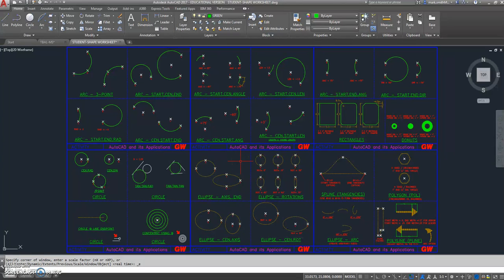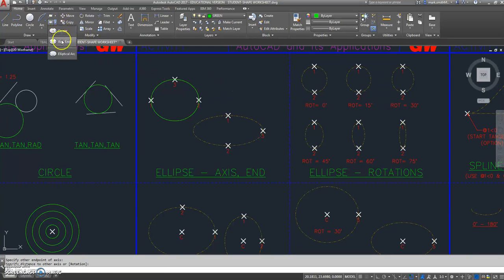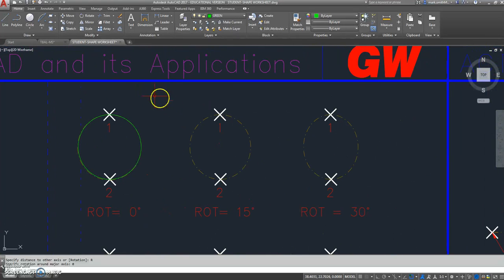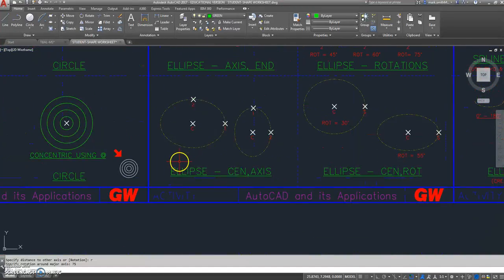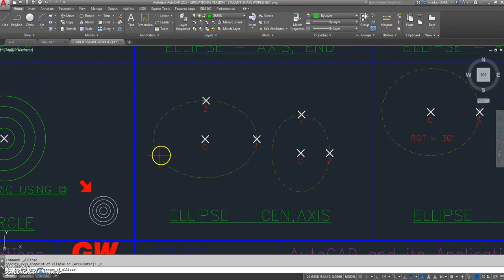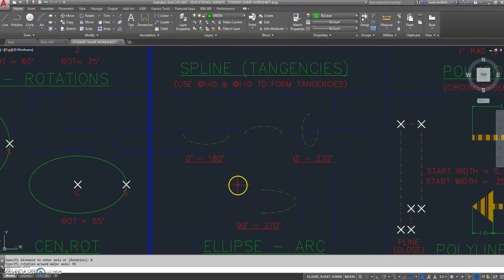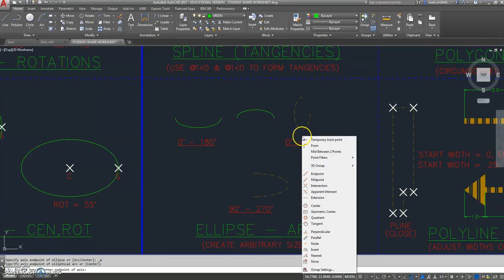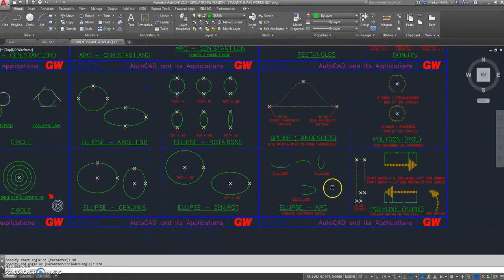AutoCAD Student Shape Worksheet Drawing Ellipse Command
How to use the Ellipse command in AutoCAD